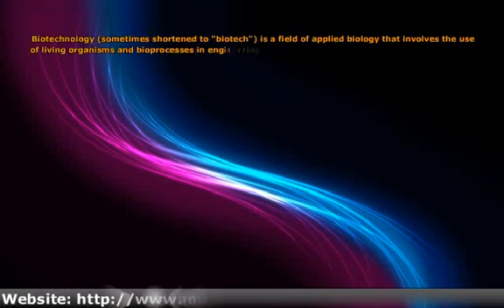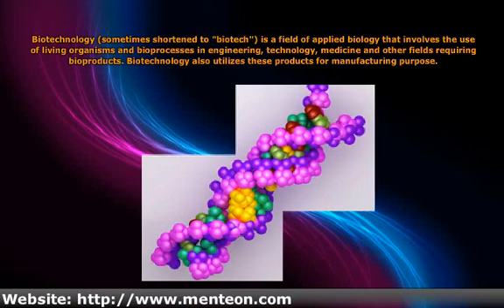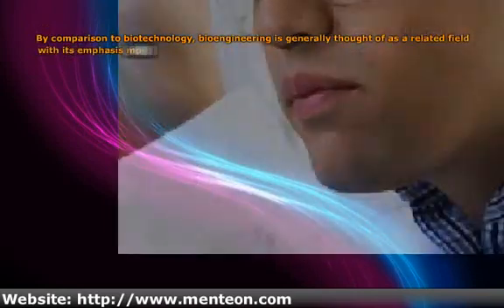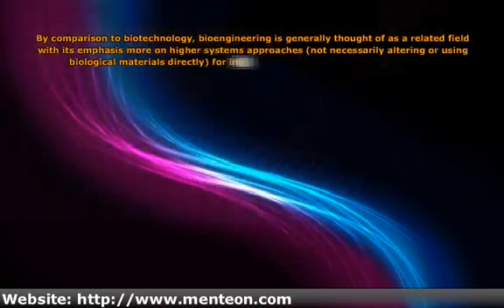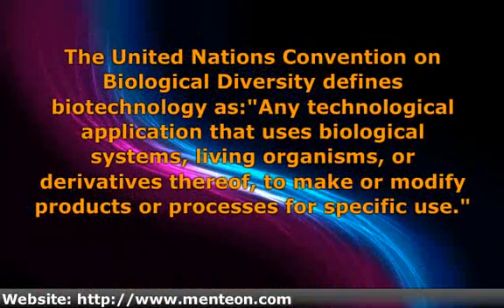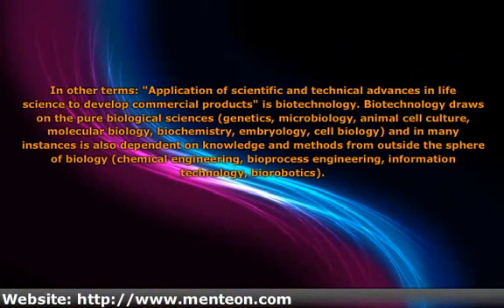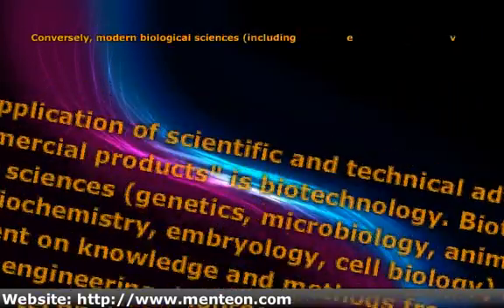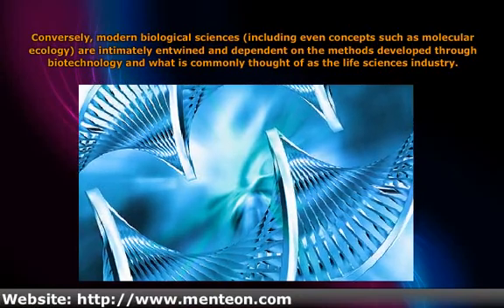AP Biology - Biotechnology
Biotechnology (sometimes shortened to biotech) is a field of applied biology that involves the use of living organisms and bioprocesses in engineering, technology, medicine and other fields requiring bioproducts. Biotechnology also utilizes these products for manufacturing purpose.